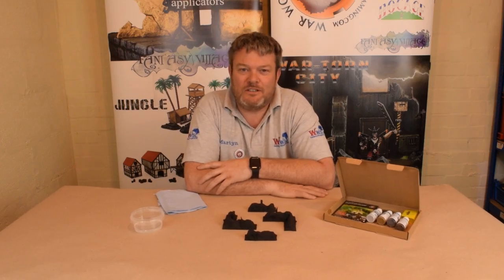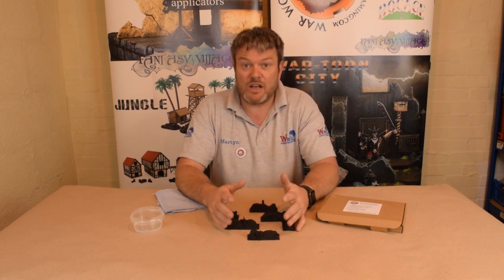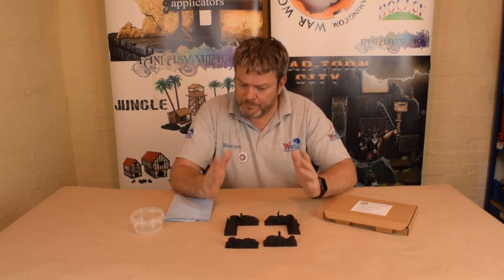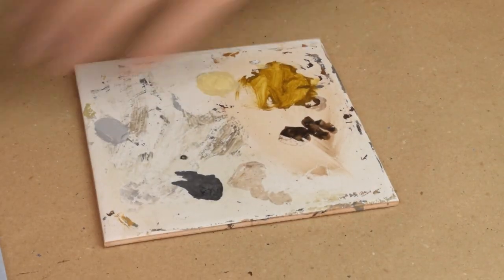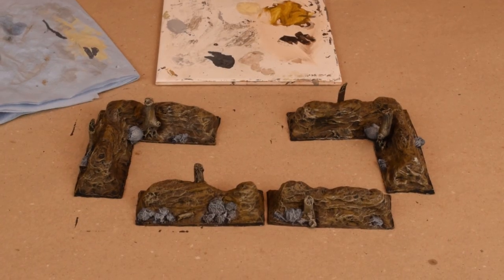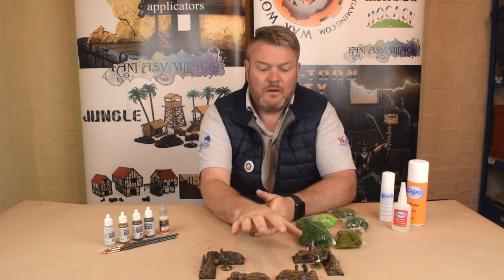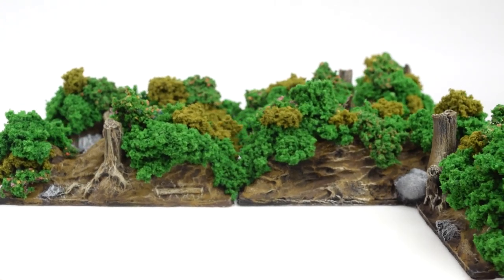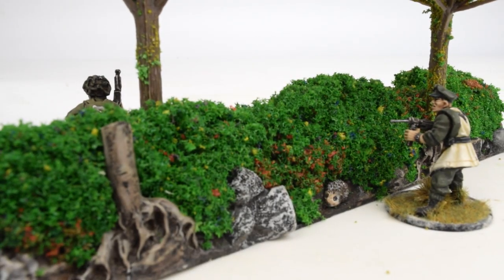Painting Military Dioramas - War World Gaming Battle Bocage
In the video, Painting Military Dioramas - War World Gaming Battle Bocage , our director Martyn guides historic wargamers through his step by step process for painting realistic military dioramas.